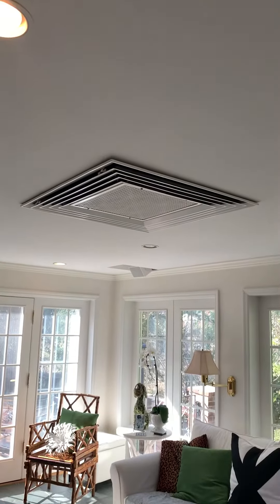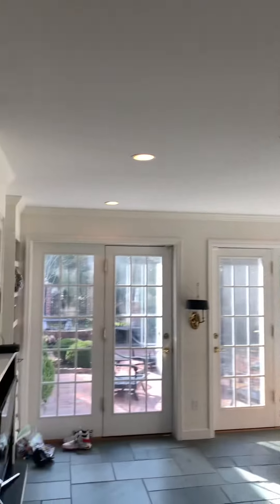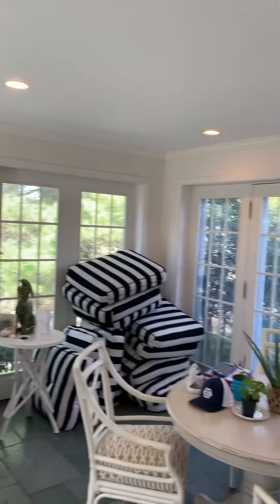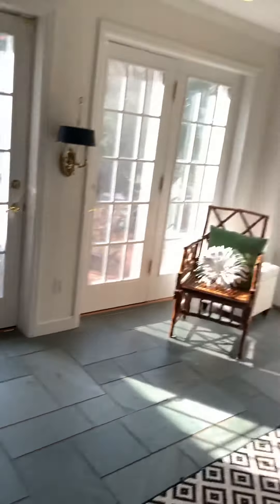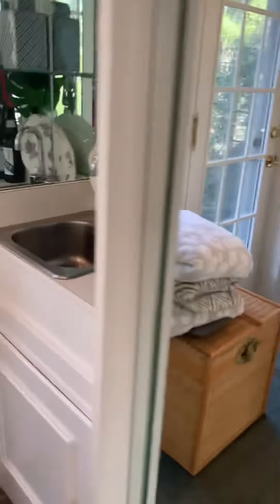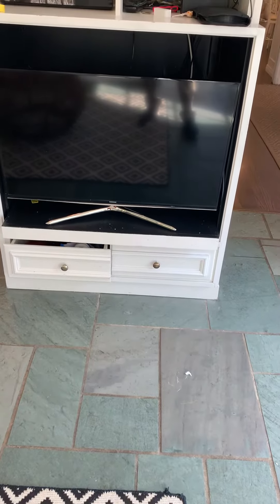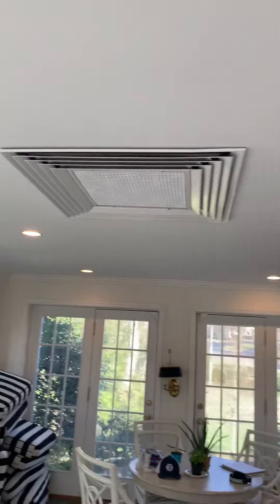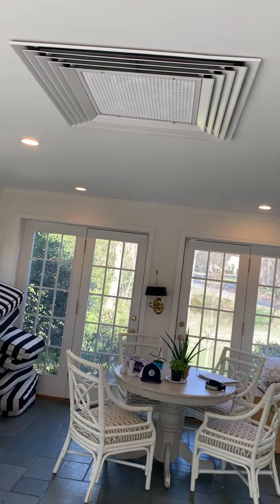Bb Goldwasser 3.21